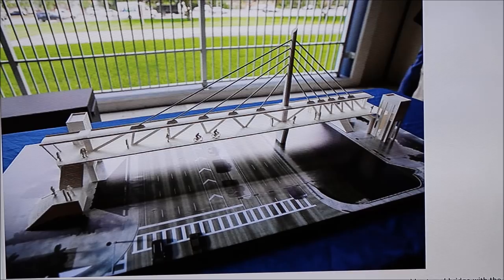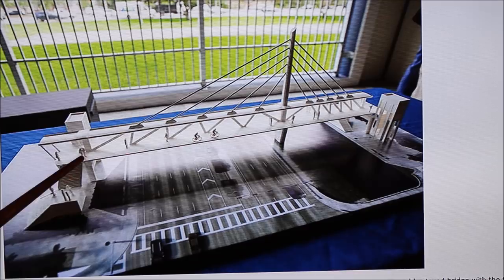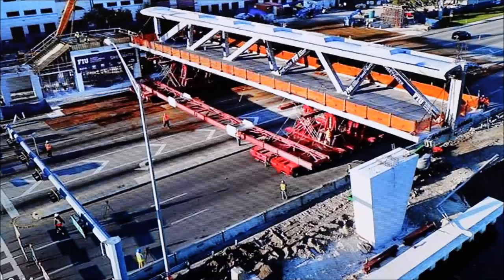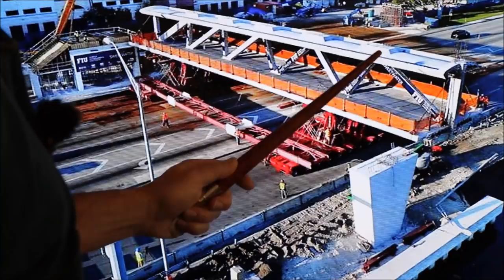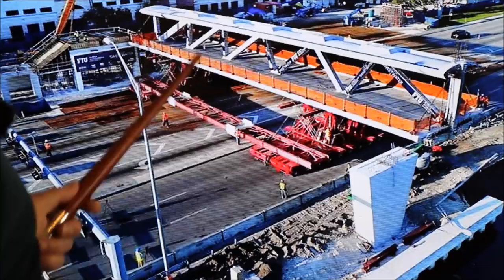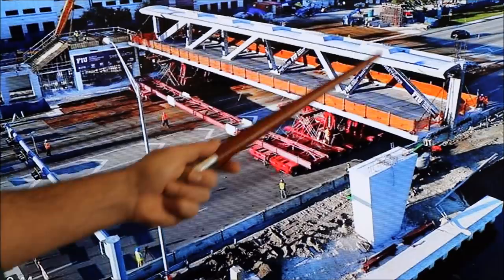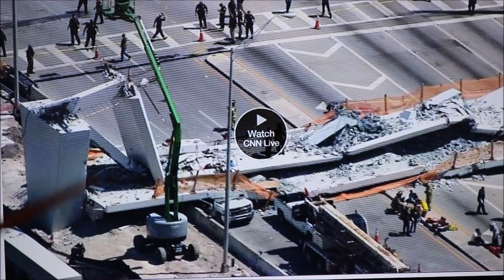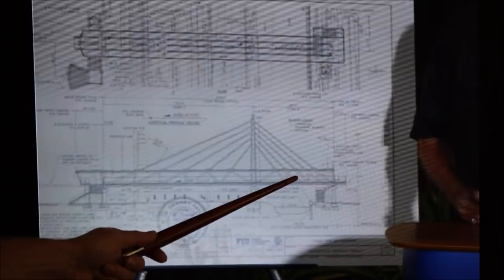Miami Bridge Failure- preliminary analysis 17 March 2018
A brief look at what know at this time about the failure of the brand new pedestrian bridge at Florida International University.